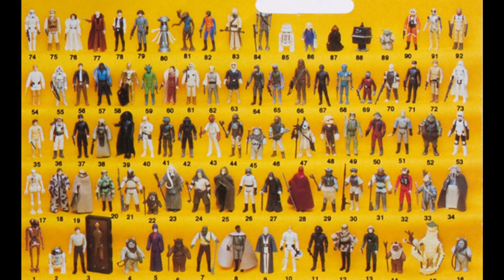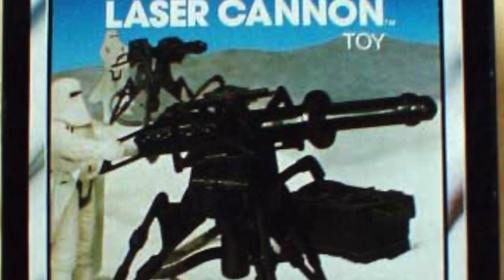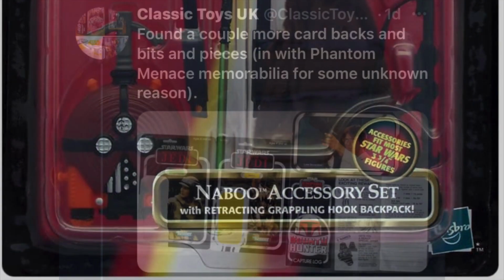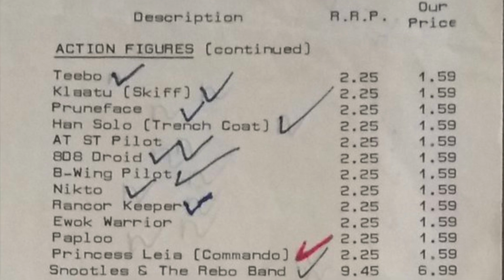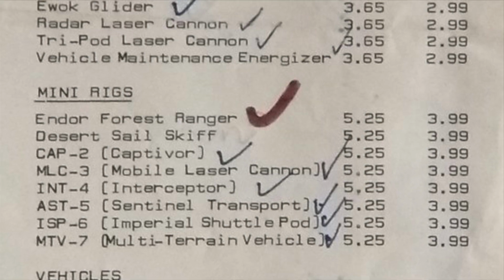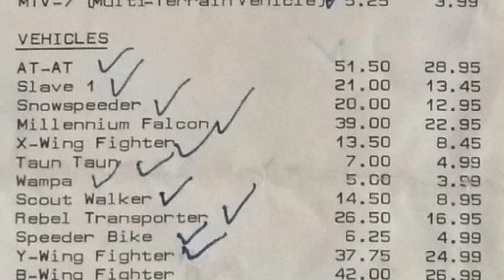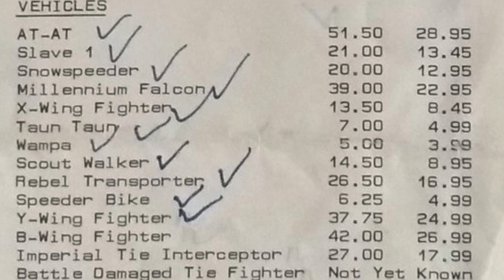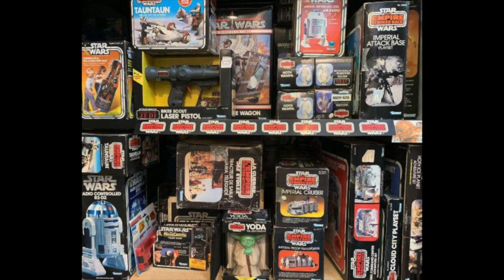VINTAGE STAR WARS MINI RIGS AND ACTION FIGURE ACCESSORIES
I found a post about the Toy and Hobby store flyer and it started me investigating what the hell was action figure accessories. Watch and find out what they are.